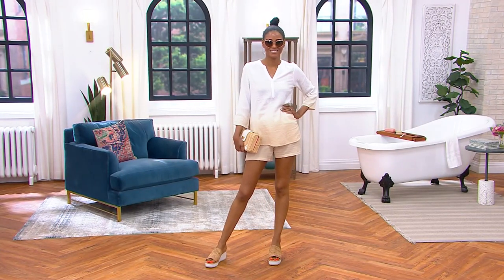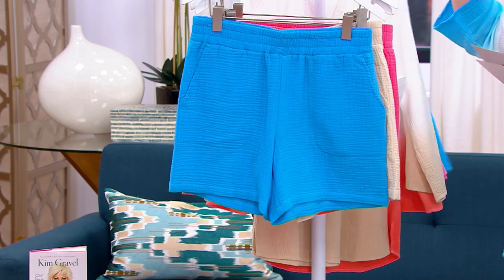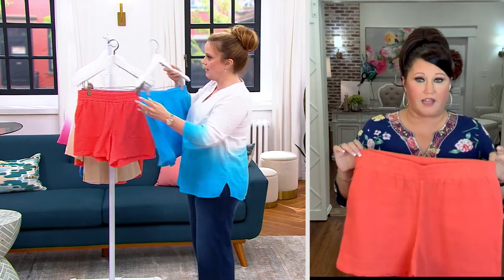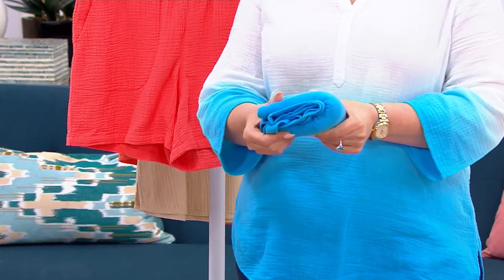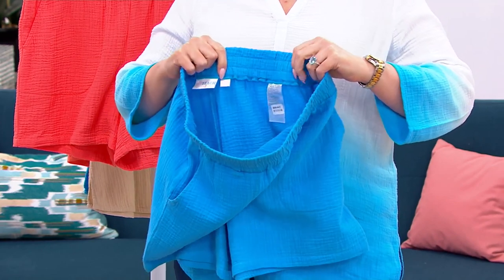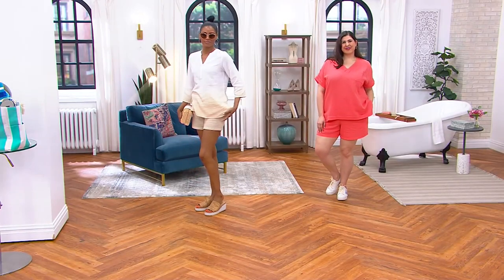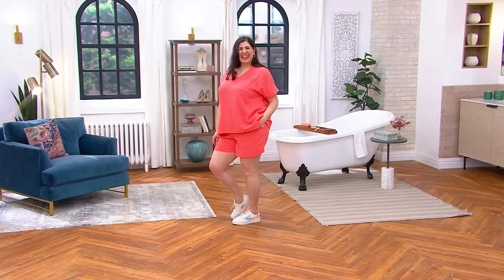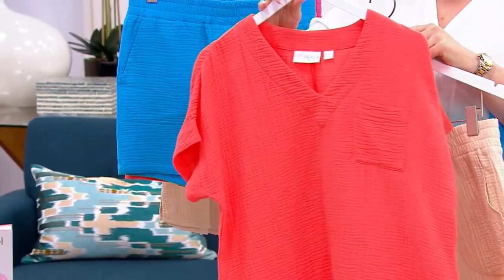Belle Beach by Kim Gravel Gauze Shorts on QVC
Belle Beach by Kim Gravel Gauze Shorts

Add a textured touch to your casual collection with these gauze shorts. From Belle by Kim Gravel.